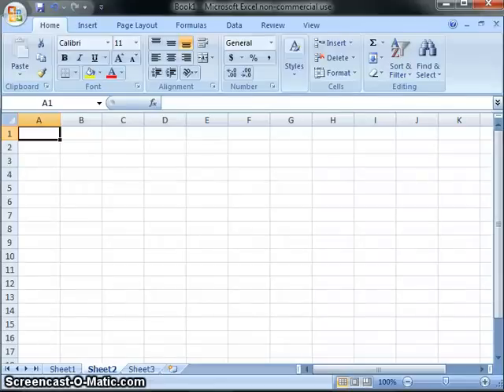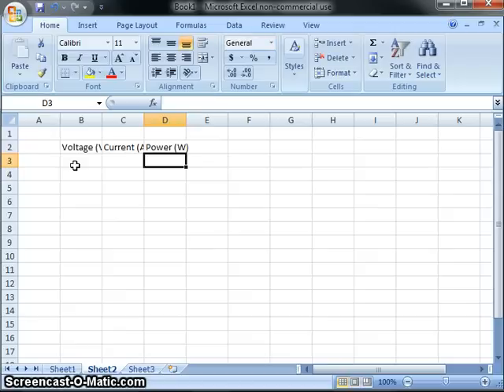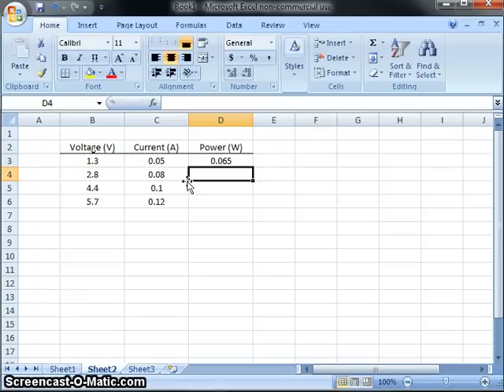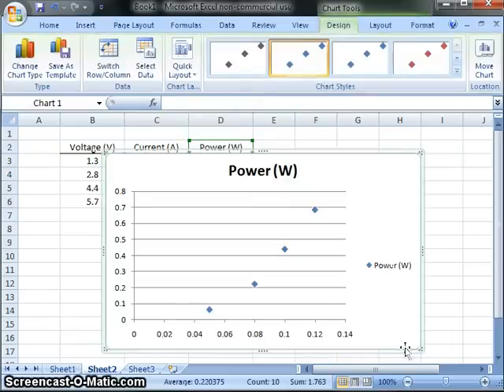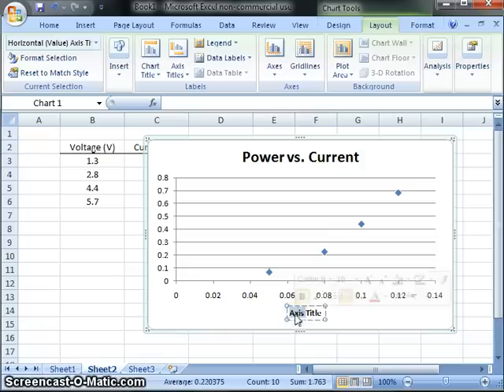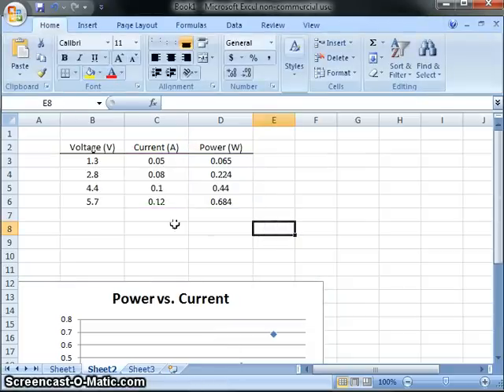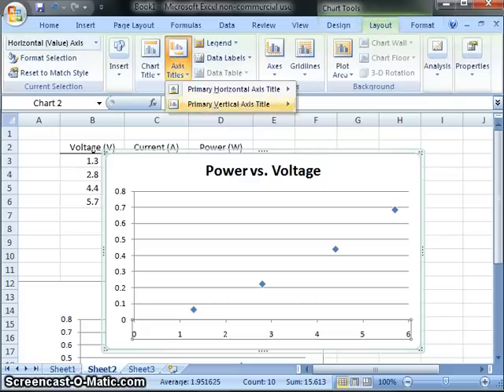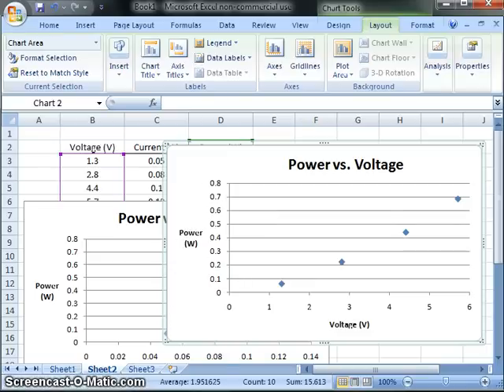Entering Data and Chart Into Excel (2)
Similar to my previous screencast about entering data and a chart into Excel.  This version includes how to insert a graph title and labels on the axes.